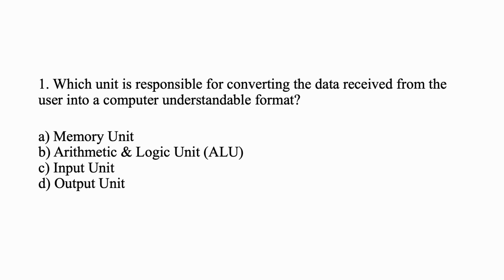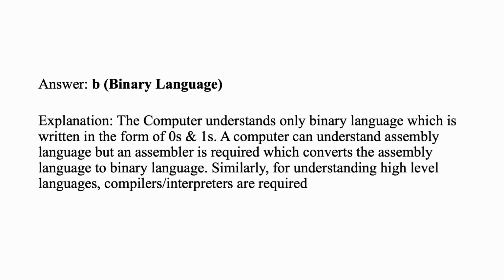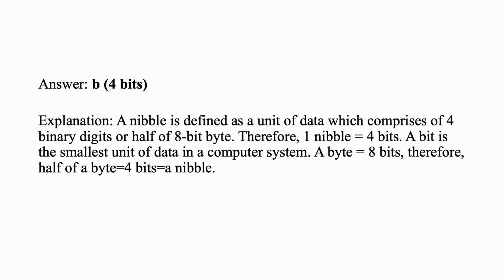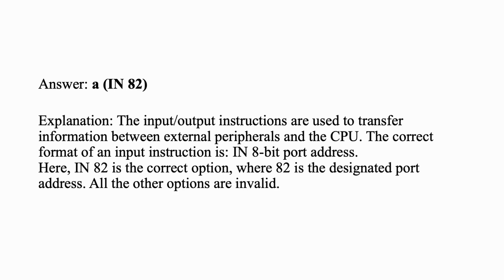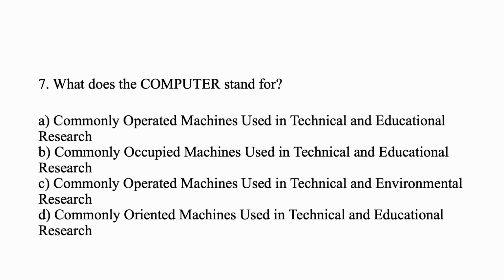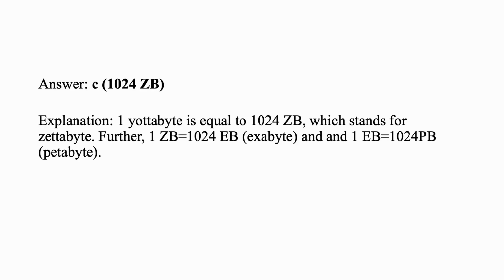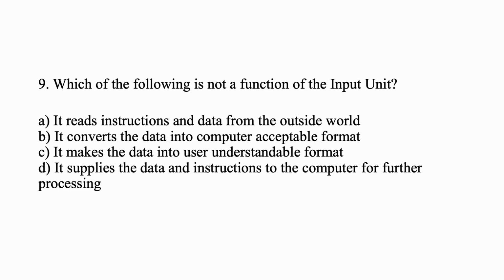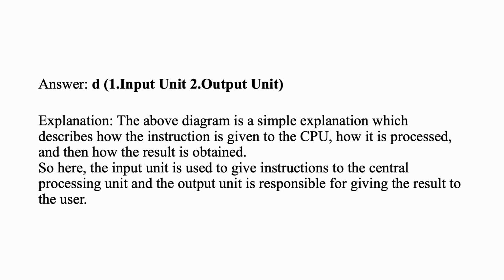computer Input Unit- MCQs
For All Exam || Computer || Input Unit MCQs

Important MCQs on Computer Input Unit